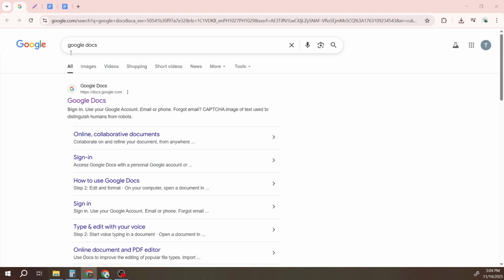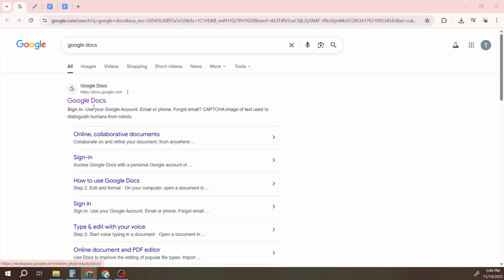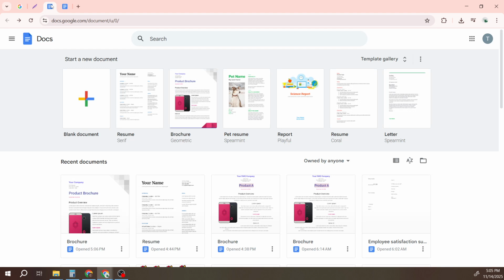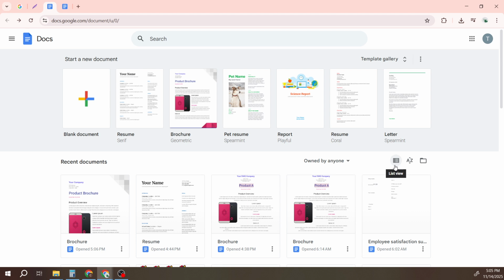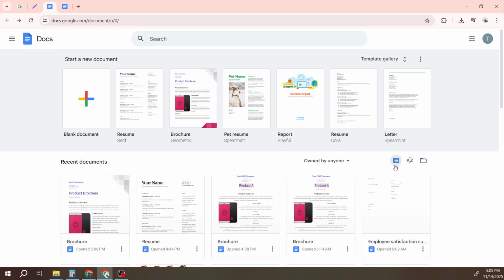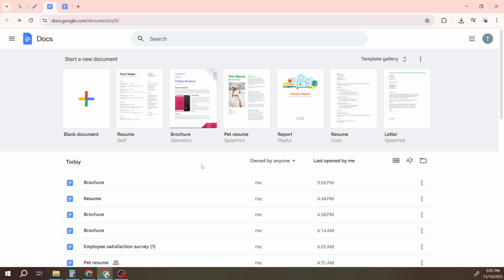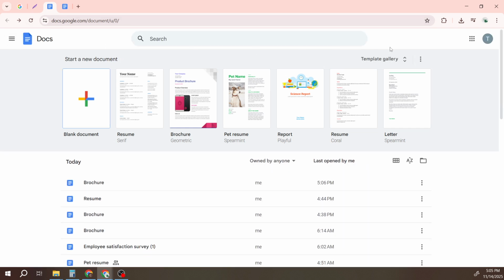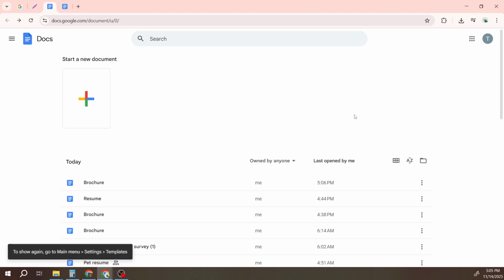How to Make Room in Google Docs Dashboard [2026 Guide]